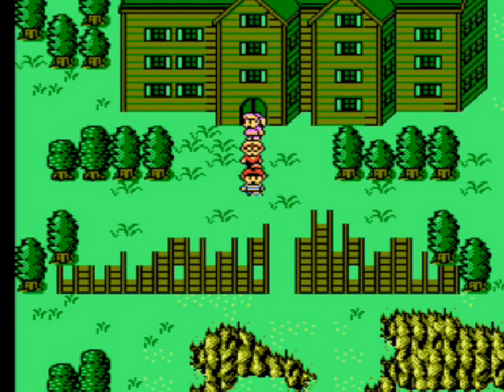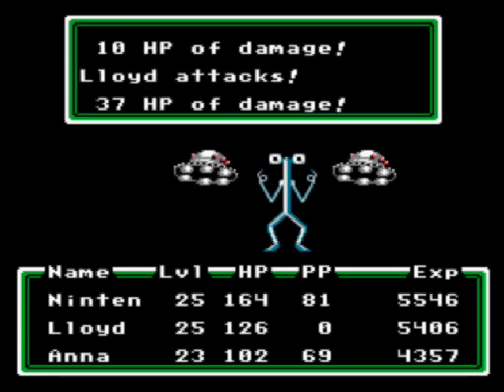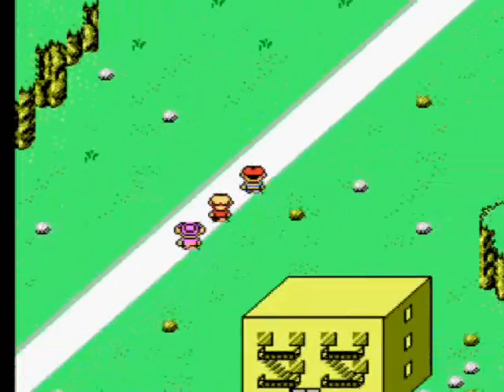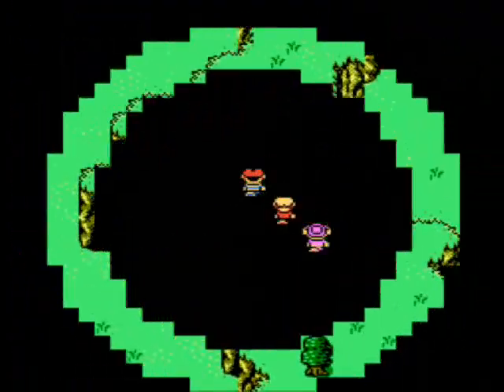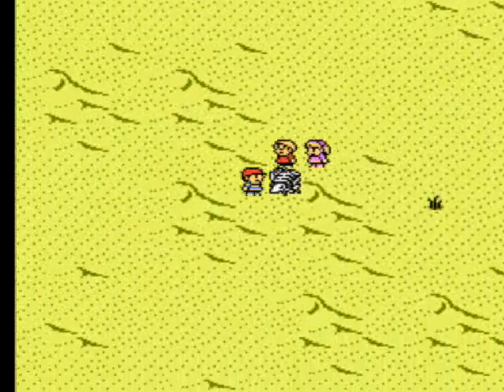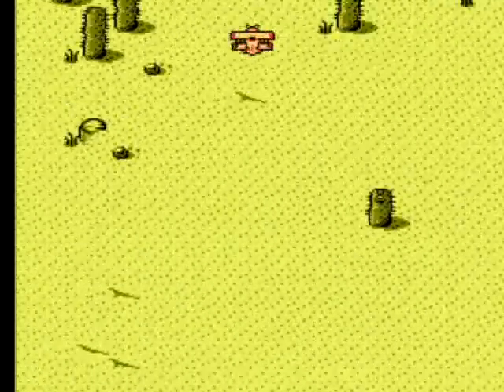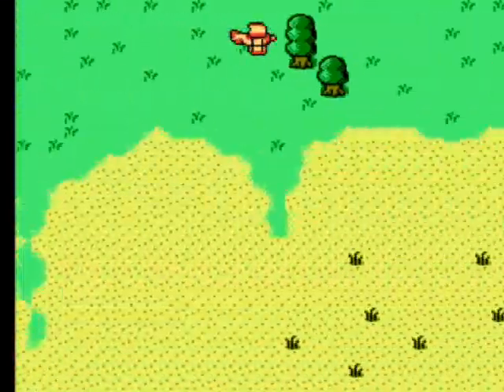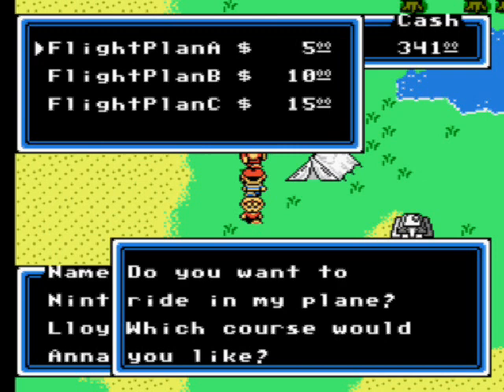Let's Play Mother 25th Anniversary Edition Part 16: Flight Plan for Ticket Stubs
Let's Play Mother 25th Anniversary Edition Part 16 - Leaving the town of Halloween and heading northward towards the Yucca Desert where we take a plane ride flying over locations all across the world map in return for ticket stubs which can then be used to drive around in a tank so hell yea to that!